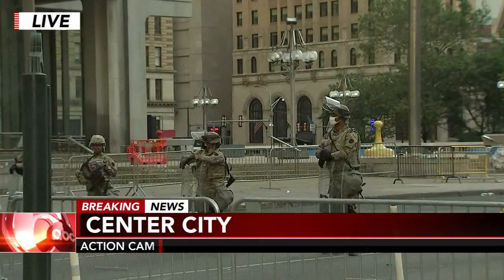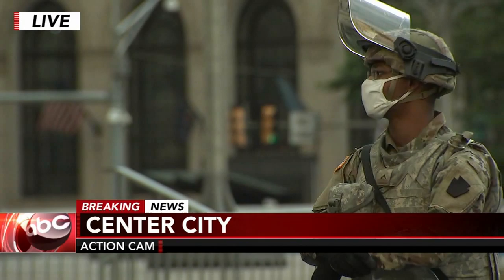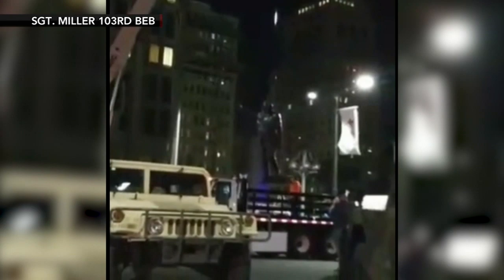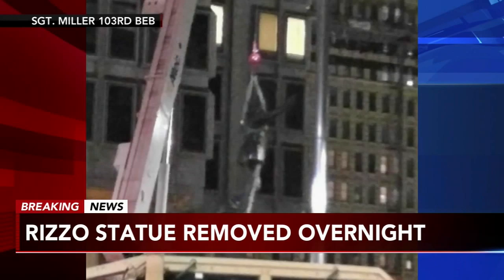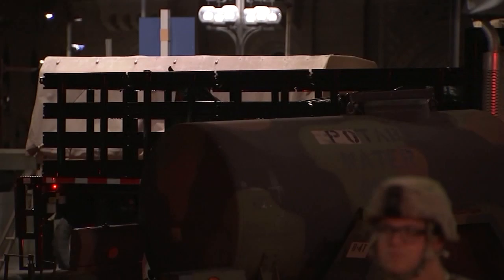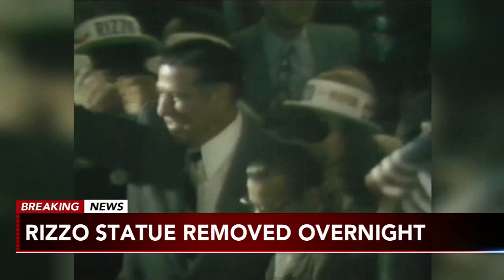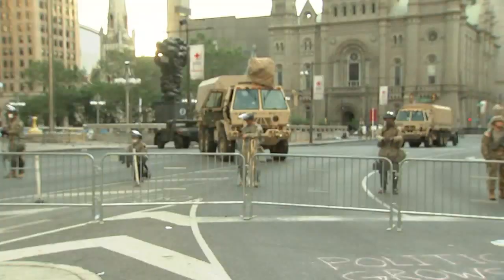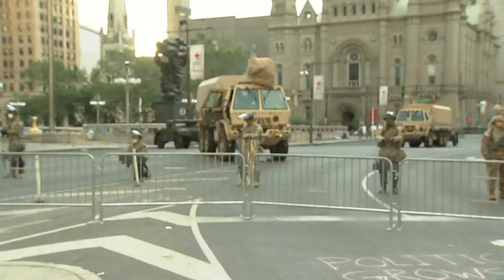Frank Rizzo Statue removed from Center City Philadelphia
The bronze statue of former Philadelphia mayor and police commissioner Frank Rizzo was removed from the steps of the Municipal Services Building in Center City in the early morning hours.

The statue was damaged on Saturday when crowds tried to bring it down, and eventually set it on fire. Crews removed the statue from Thomas Paine Plaza across from City Hall.

The 10-foot-tall bronze statue was erected in 1998, and in recent years was vandalized.